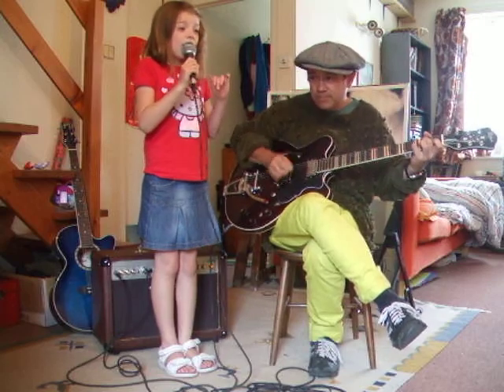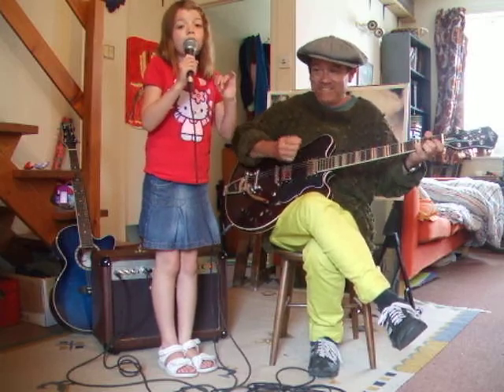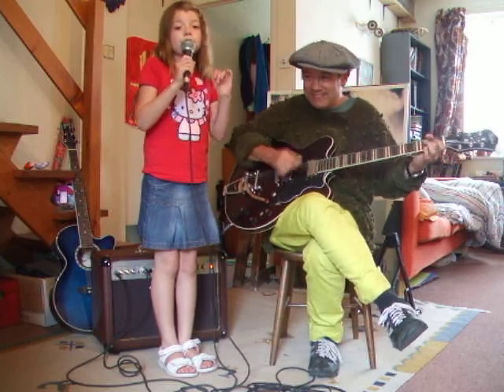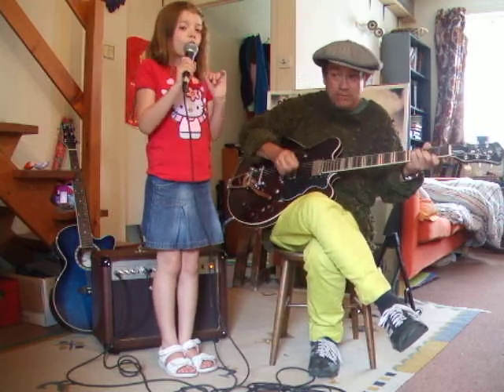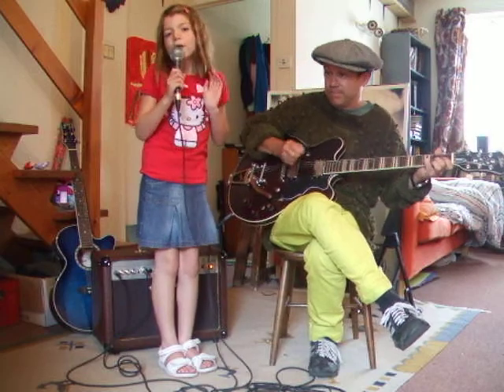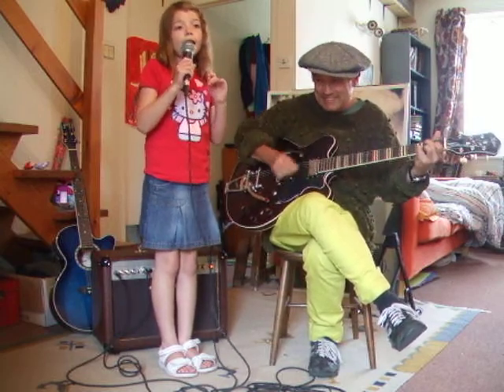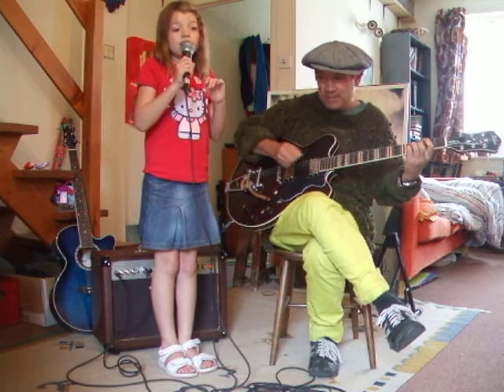Happy Working song (from Enchanted) - Jazzy with Danny McEvoy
Jazzy wanted to do "Happy Working Song" from "Enchanted", as a deal for helping me in my beatles journey. As you can probably gather it was a bit difficult chord-wise, and it took quite a bit of work. I have to say thanks to Lin Sprague and John Gutglueck of rec.music.beatles for helping us get our heads round this song.